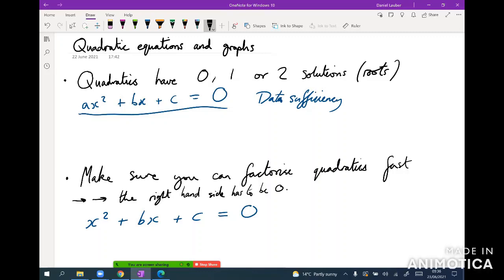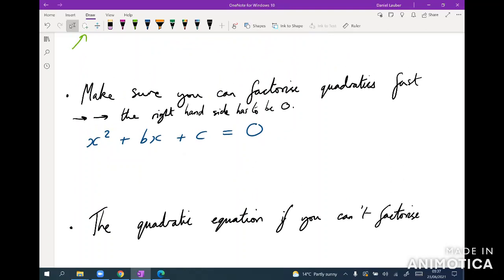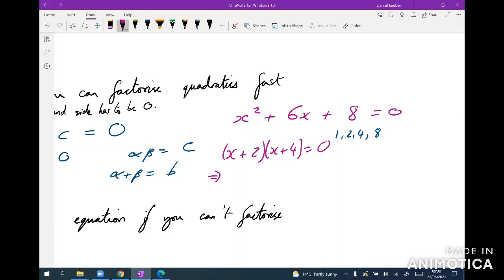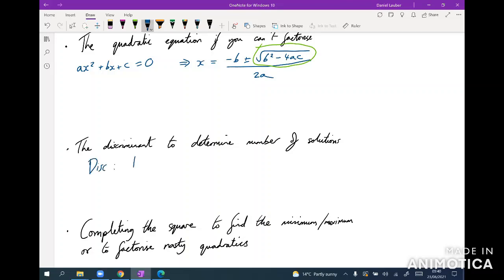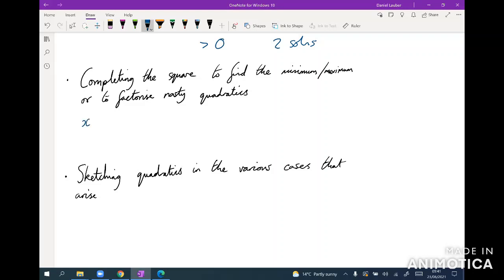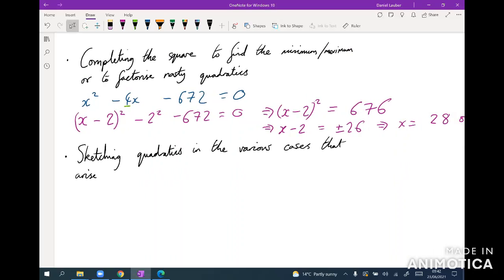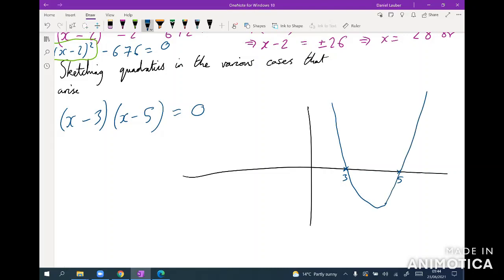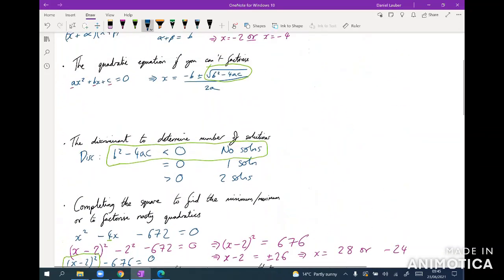GMAT Quant guide: 4. Quadratics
Hi there, I'm a GMAT tutor with a first time score of 790 and these are videos intended to cover the GMAT quant side in its entirety for my students. Hopefully you find them helpful! If you would like to get in touch for any reason please feel free to email me at Hi there, I'm a GMAT tutor with a first time score of 790 and these are videos intended to cover the GMAT quant side in its entirety for my students. Hopefully you find them helpful!